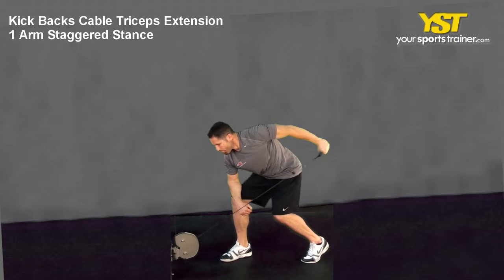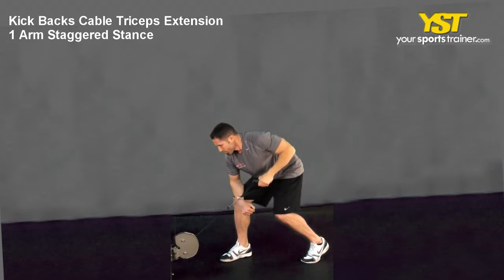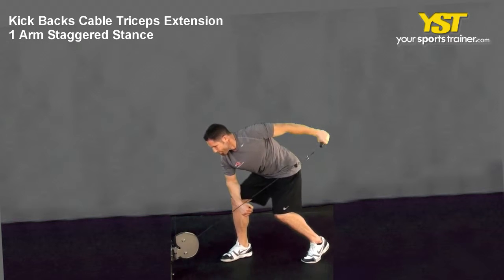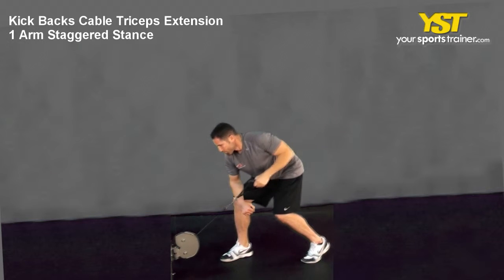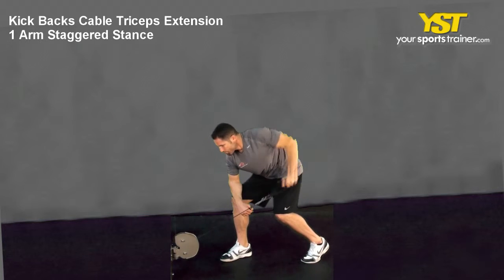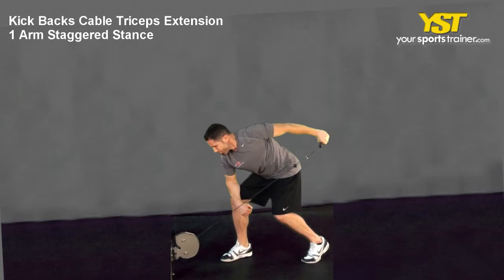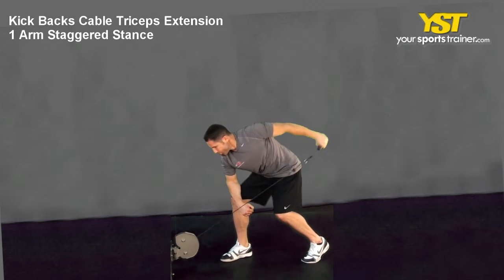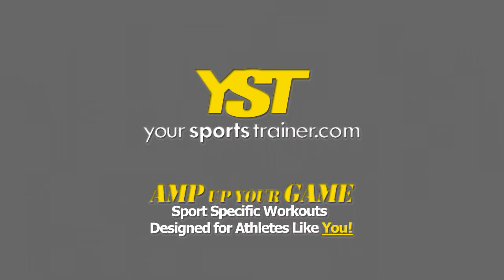Kick Backs Cable Triceps Extension 1 Arm Staggered Stance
509 - - Kick Backs Cable Triceps Extension 1 Arm Staggered Stance exercise

Kick Backs Cable Triceps Extension 1 Arm Staggered Stance exercise - - 509